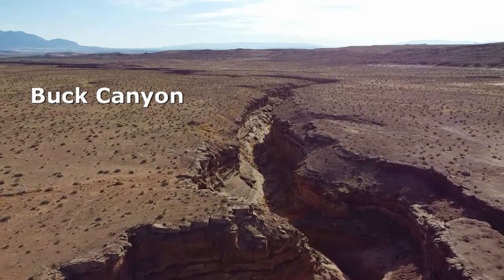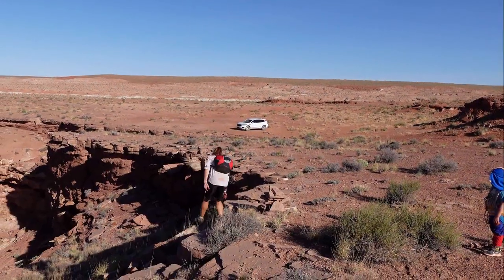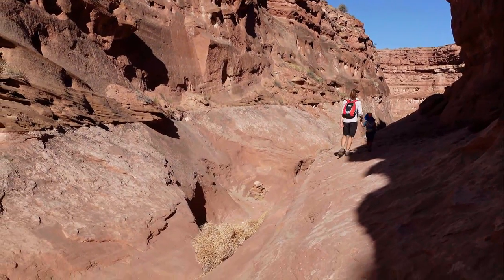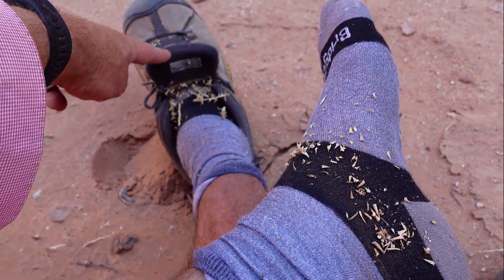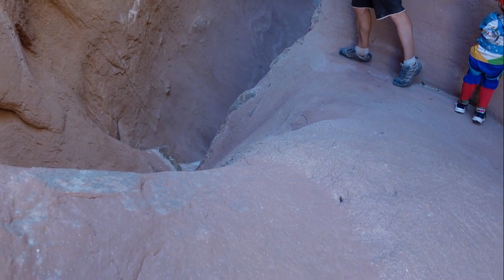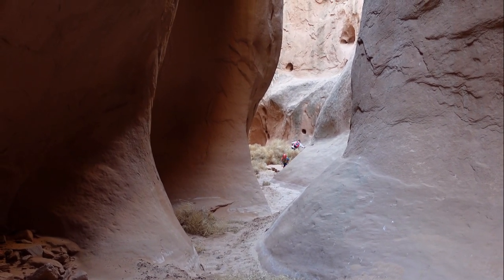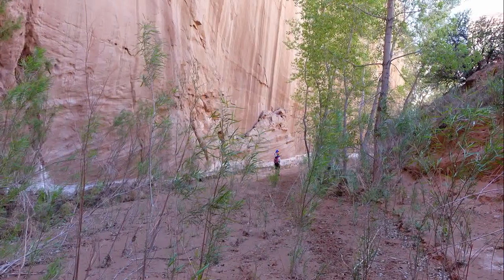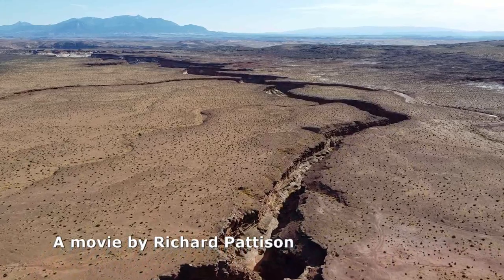Buck Canyon, Robbers Roost, Utah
A technical loop hike through Buck Canyon in Robbers Roost, Southern Utah. Down the west fork with 1 simple rappel, then up the east fork. Lots of tumbleweed on our visit which slowed us down. The canyon is rated 3A PG slot.